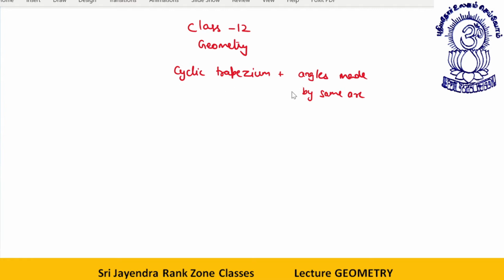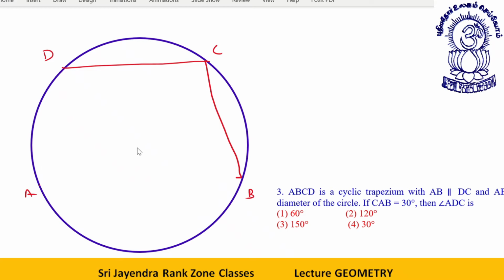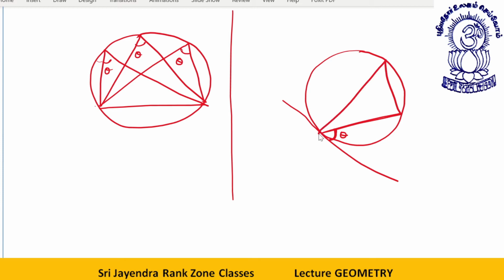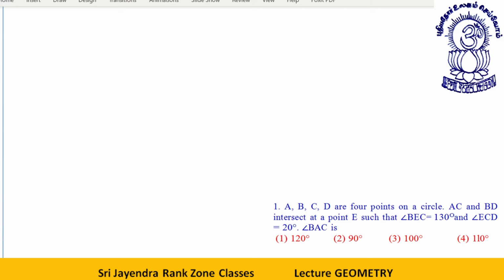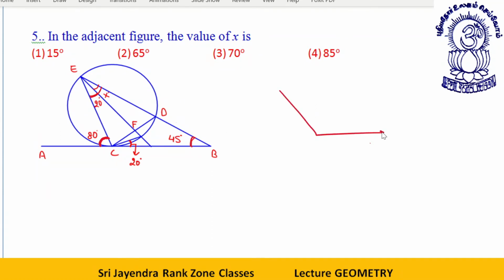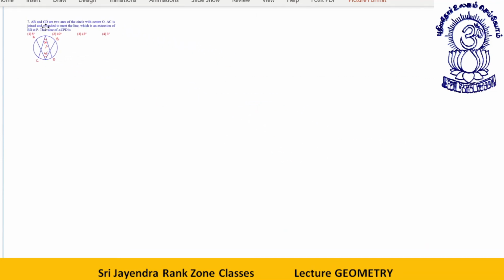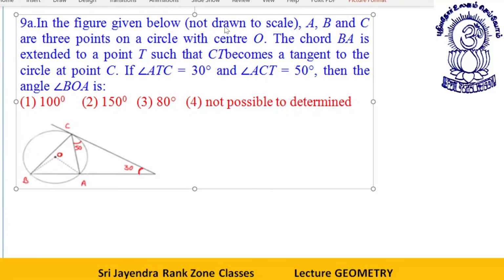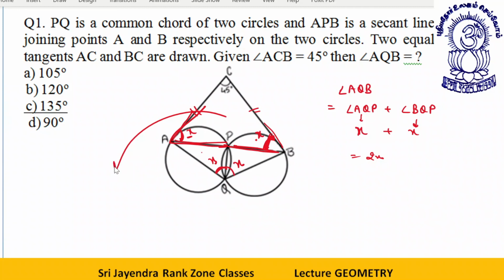FOUNDATION CLASSES | MATHEMATICS | GEOMETRY | LECTURE 12